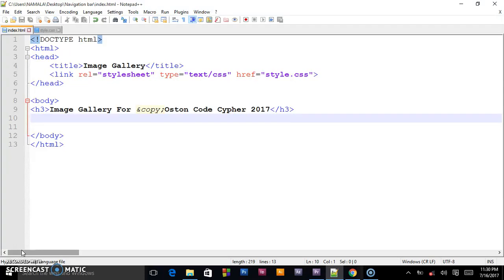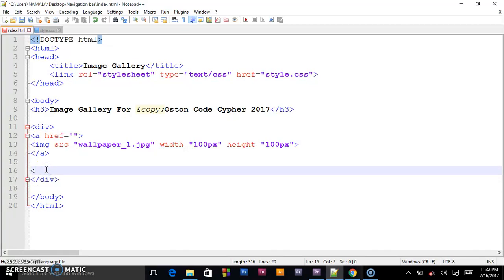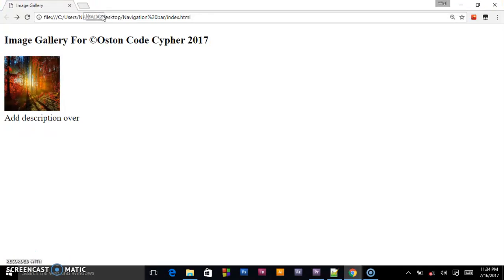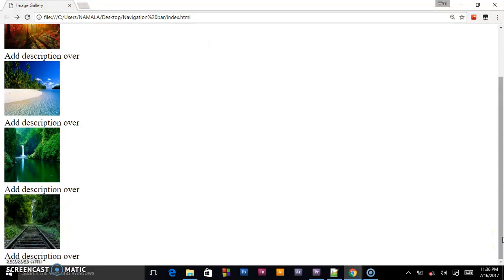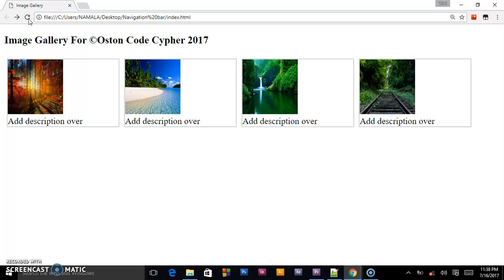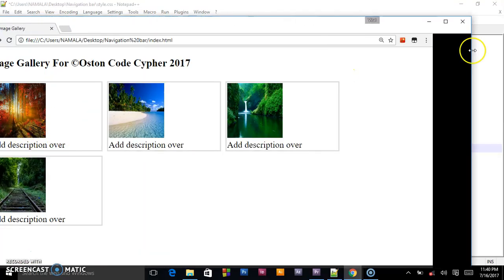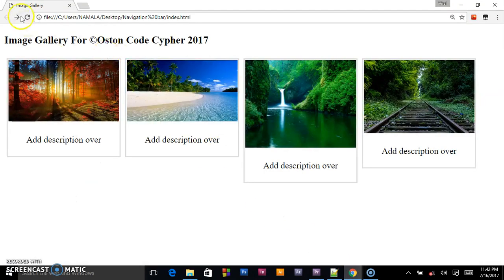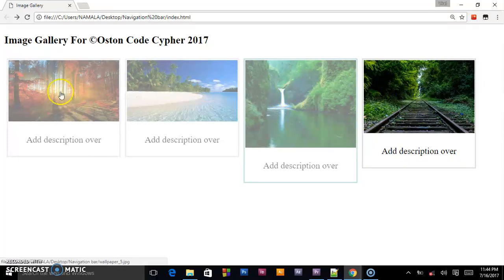How to Create Image Gallery Using CSS3 & HTML5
Learn this easy tutorial on How to Create Image Gallery Using CSS3 & HTML5